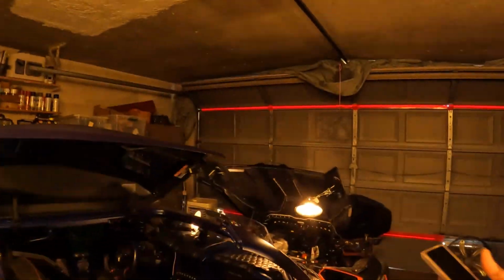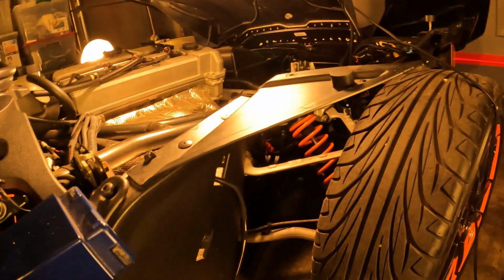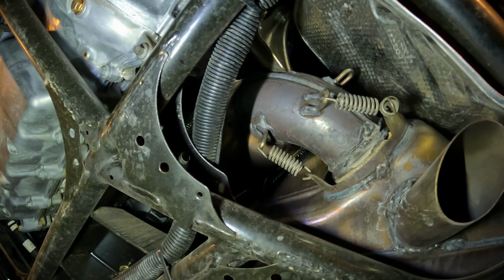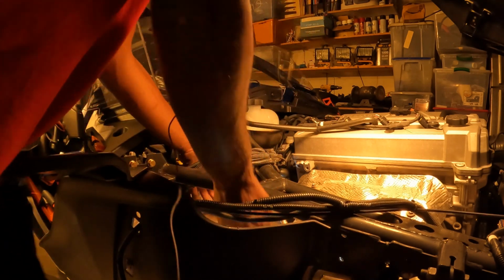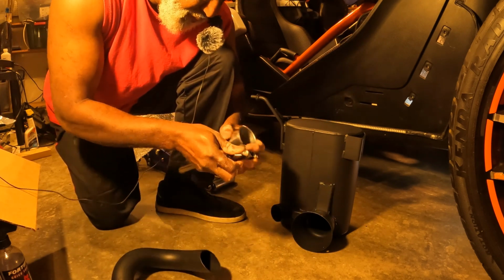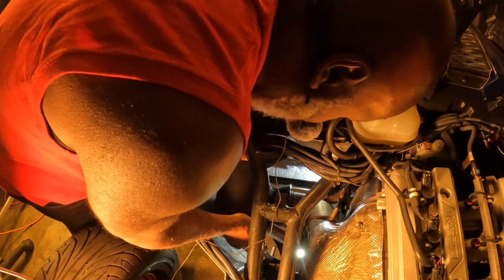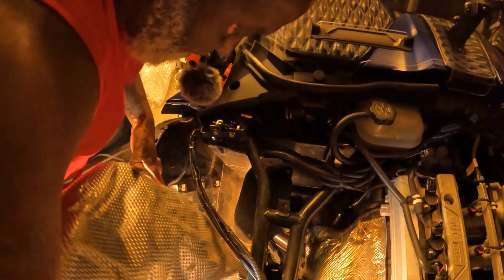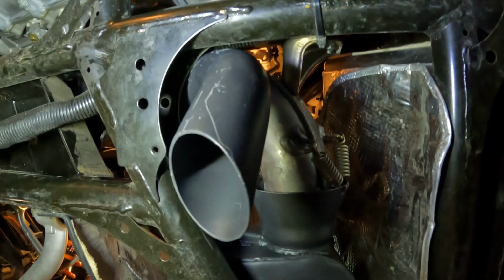Installation of the Thermal R&D Cat-Back Front Exit Exhaust System for the Polaris Slingshot (2020+)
This system is “cat back” and is 100% bolt-on and gives you that classic Thermal Exhaust Note in a bite-sized package.

It took me 2 1/2 hours to completely install from start to finish due to my recording and the struggle I had removing and replacing the springs around the Catalytic converter. I rate the difficulty of this installation a 3 out of 5 due to the springs. Overall, I'm satisfied with this product.